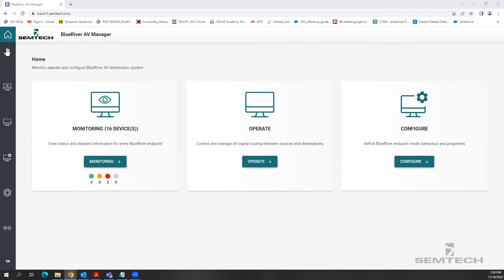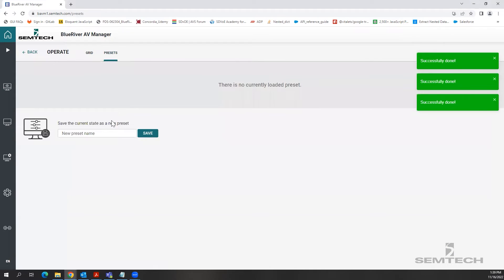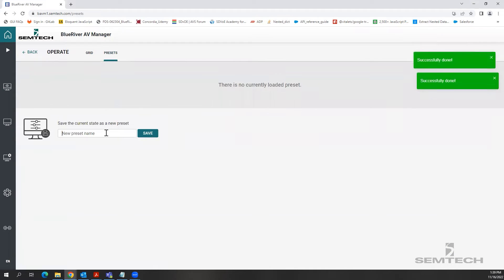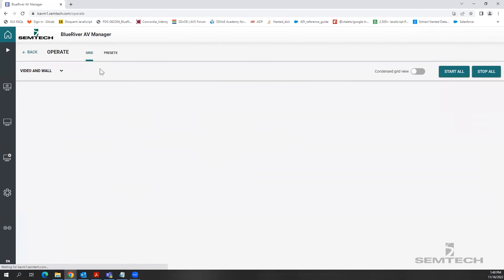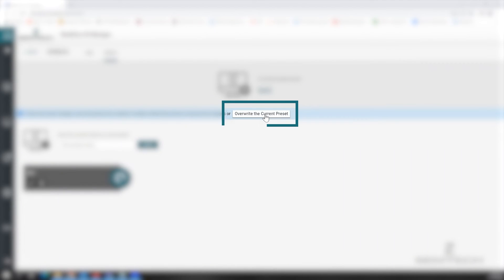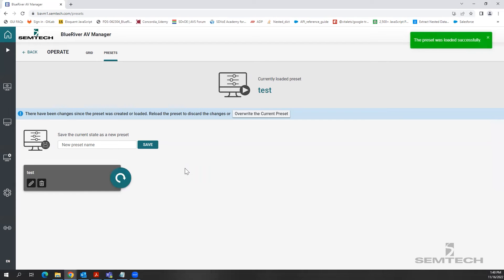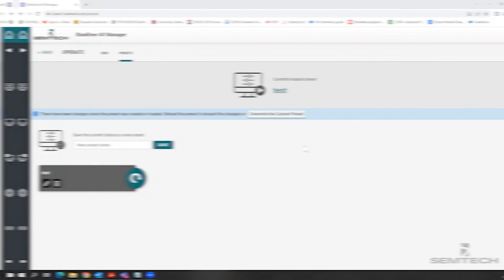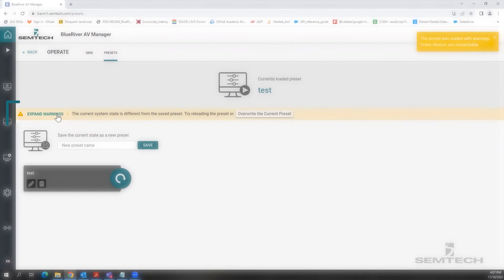BlueRiver AV Manager: System Presets Tutorial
Tutorial with Semtech Software Applications Engineer, Mamaleshwar Kovi Gowri Kumar. Learn how to setup and use presets in BlueRiver AV Manager. The easy-to-deploy, highly intuitive software provides manufacturers, resellers and users of AV equipment featuring BlueRiver a free and easily customizable baseline AV control software that can be repackaged to deliver a wide variety of highly targeted user interface (UI) experiences.